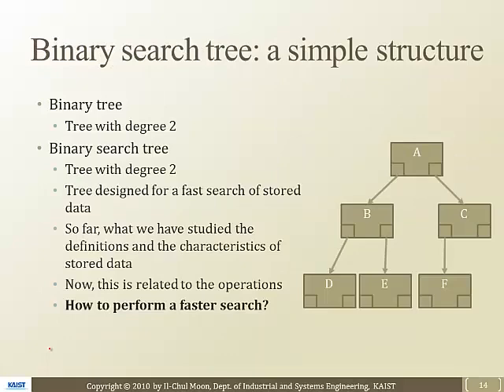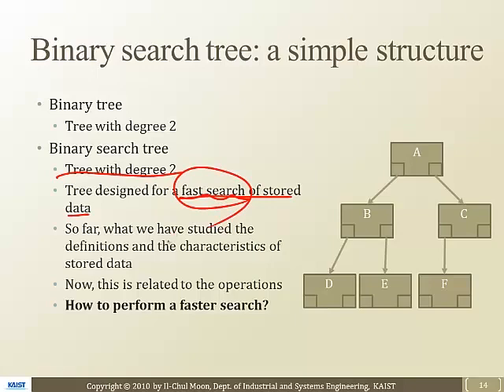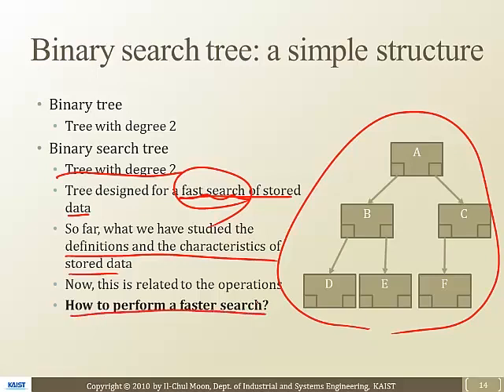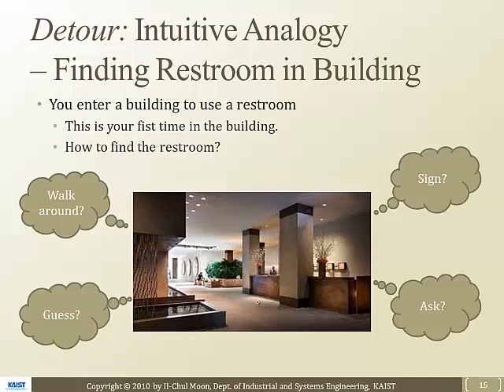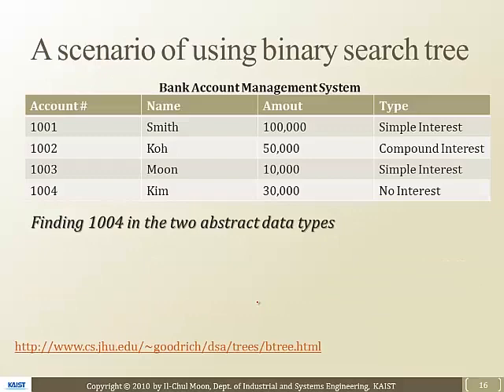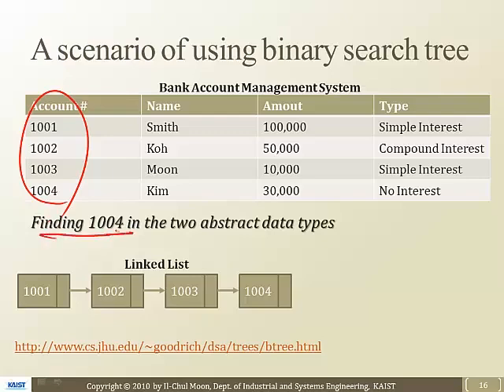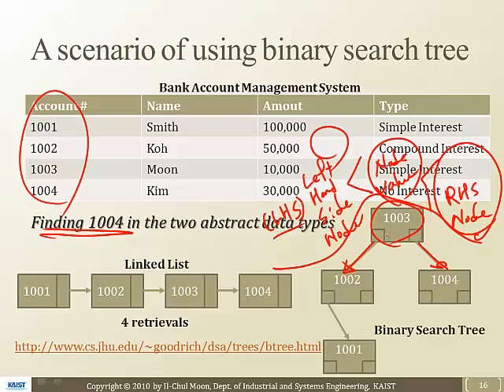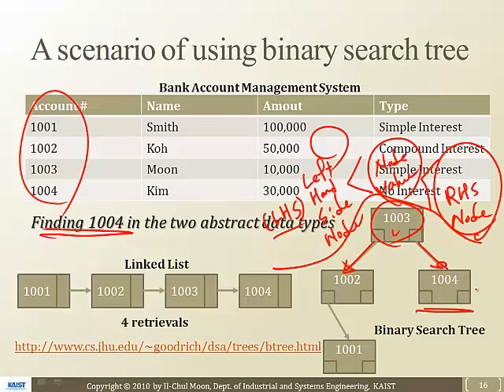자료구조 및 알고리즘 개론2 [1-3] Binary Search Tree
자료구조 및 알고리즘 개론2: Binary Search Tree